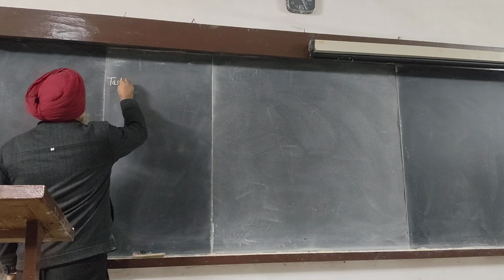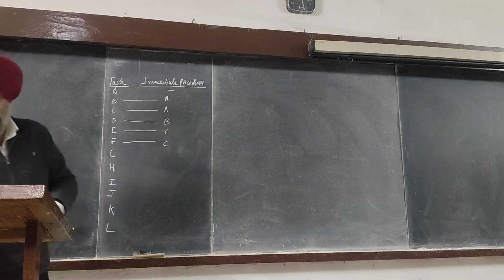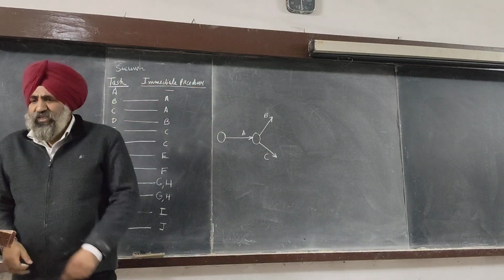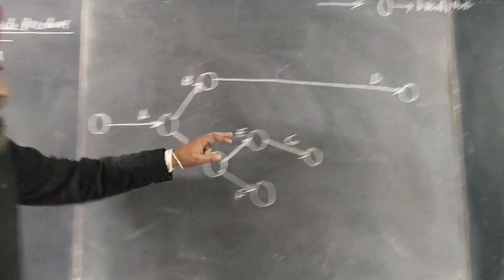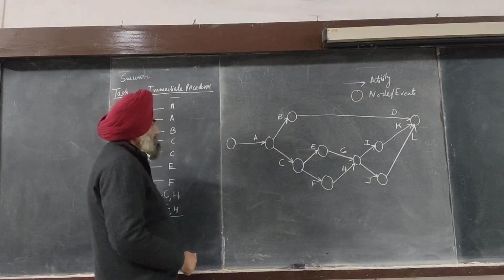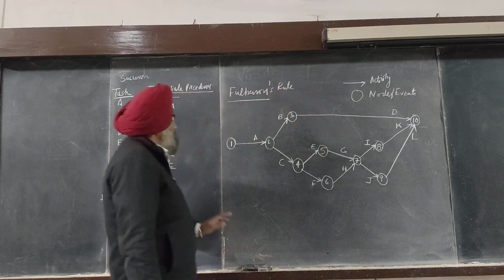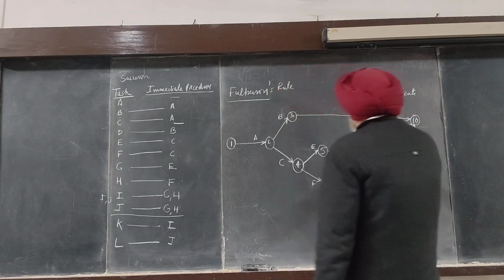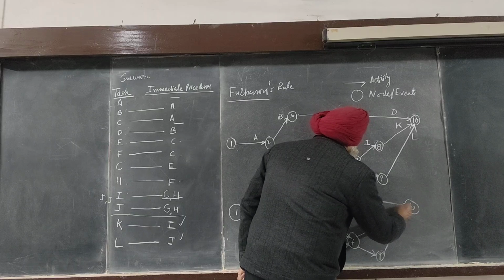Operations Research-Project Management/Network Models-Part 4